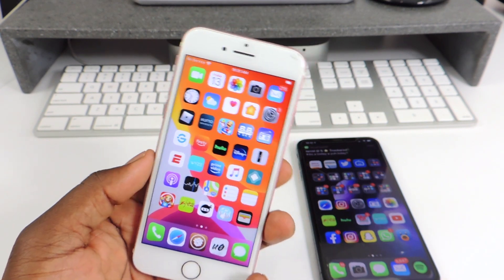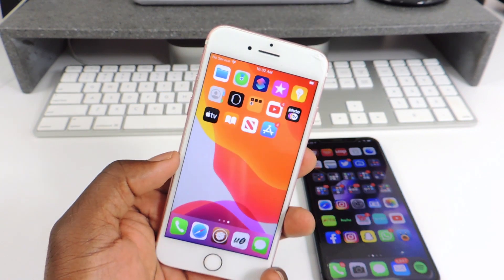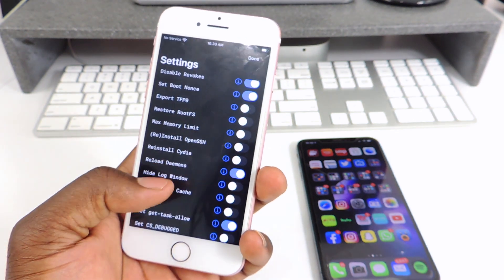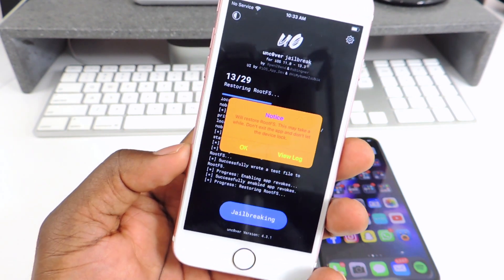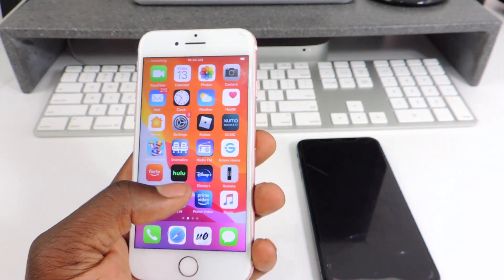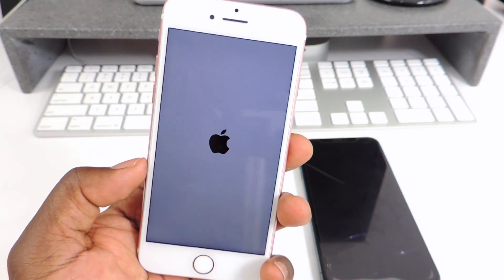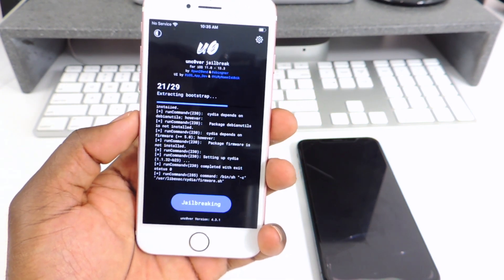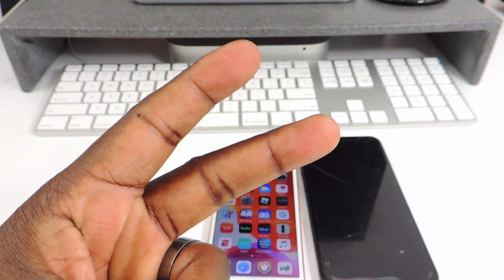Fix For Unc0ver Jailbreak Not Working On iOS 13.3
This method will help if something goes wrong and unc0ver no longer work, your device just keeps rebooting after attempting to jailbreak.